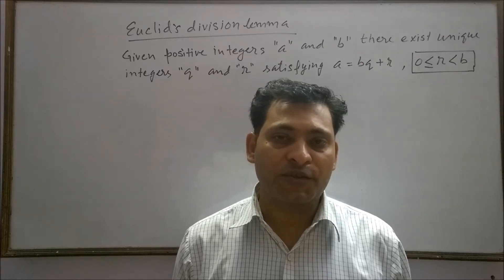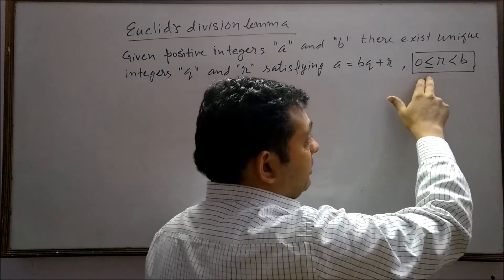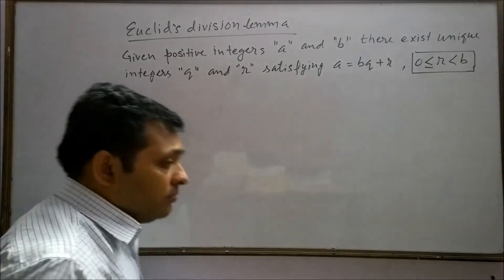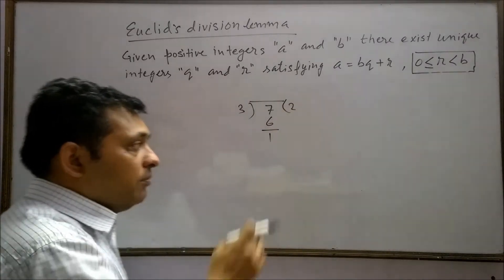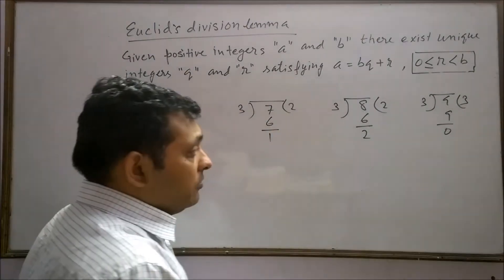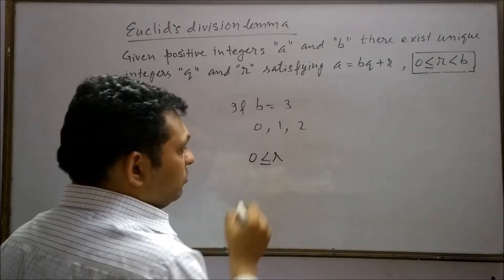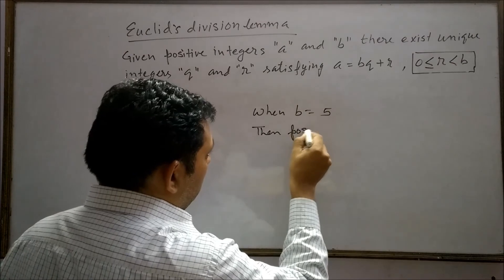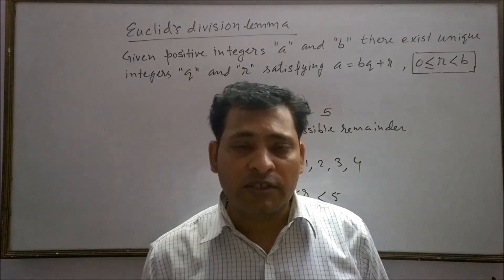Euclid's division lemma class 10 ncert , Important theorem of ncert class 10 in english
In this video I have discussed theorem of euclid's division lemma class 10 cbse . This is important theorem of class 10 cbse